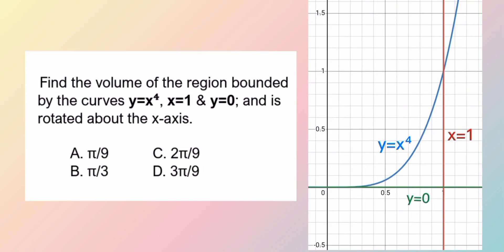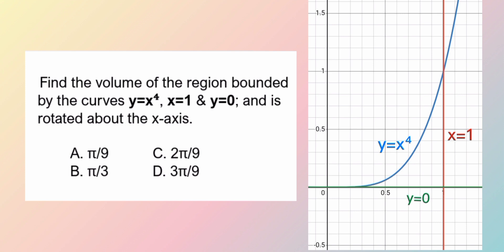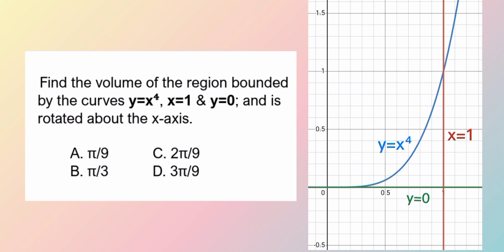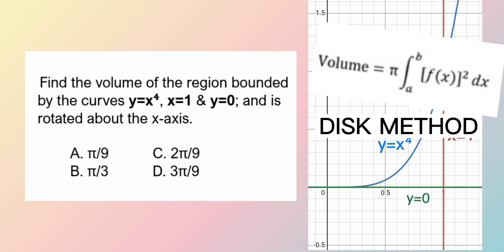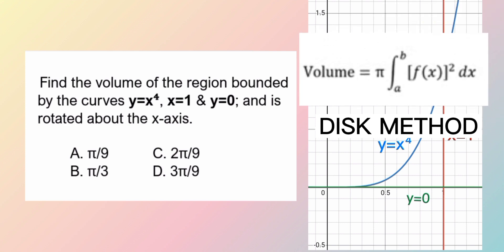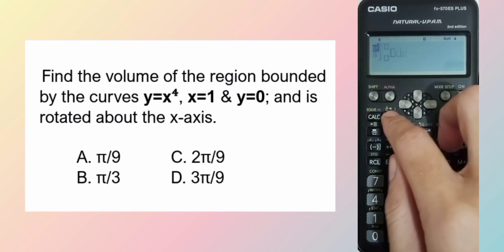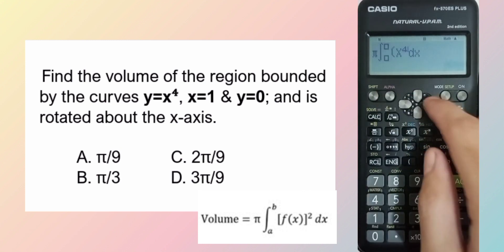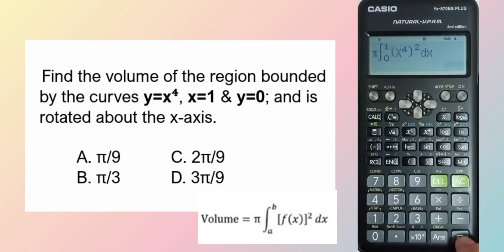LEPT MATH MAJORSHIP REVIEWER | CALCULATOR TECHNIQUES | VOLUME OF REGION BOUNDED BY THE CURVES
LEPT/LET MATH MAJORSHIP CALCULATOR TECHNIQUES INTEGRAL CALCULUS APPLICATION VOLUME OF THE REGION BOUNDED BY THE CURVES VOLUME OF SOLID OF REVOLUTION